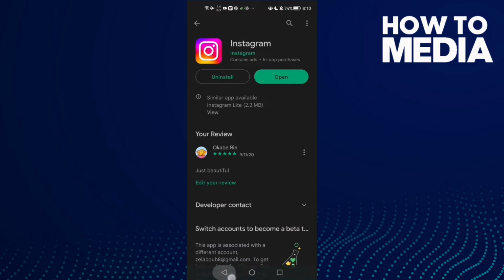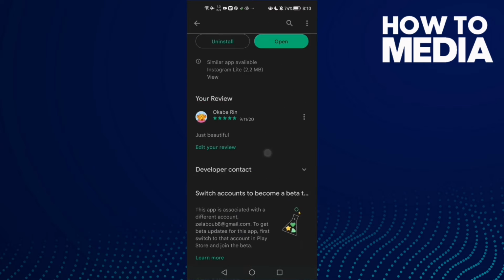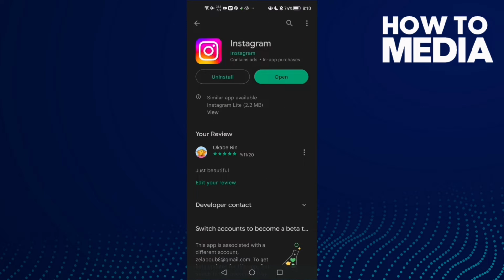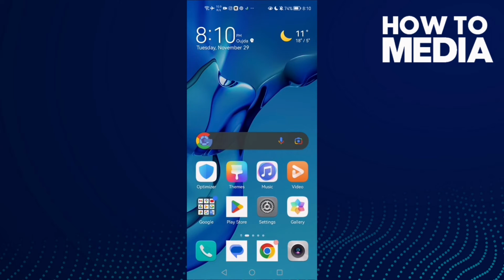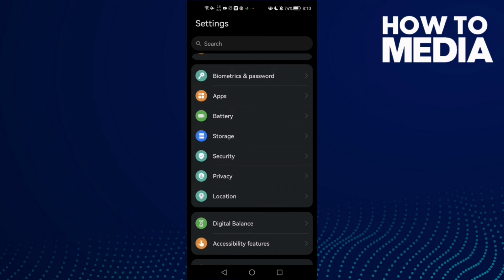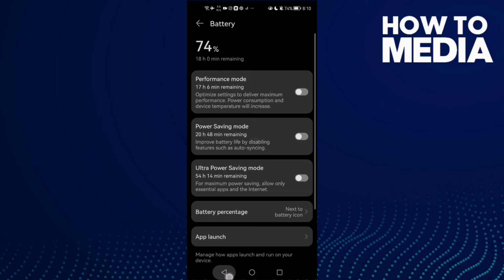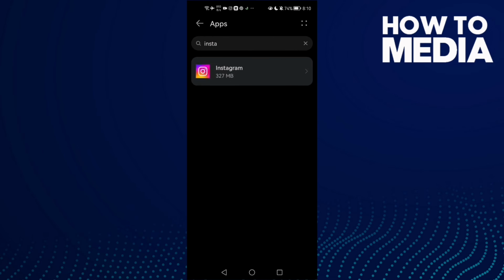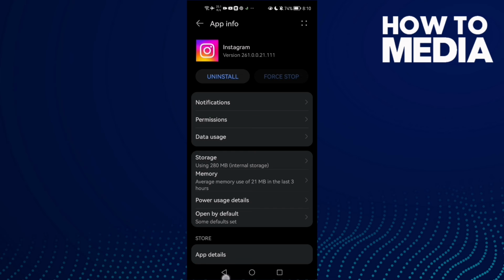How To Fix and Solve Instagram Music isn't Available on Android and Iphone - IOS phone ig Problem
in this video we discuss :